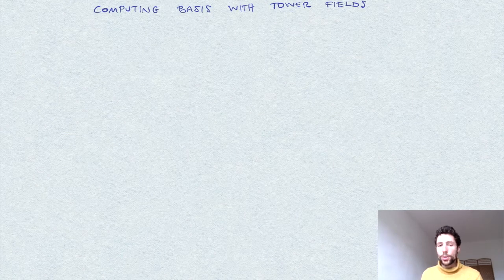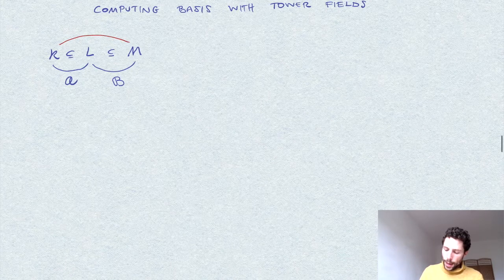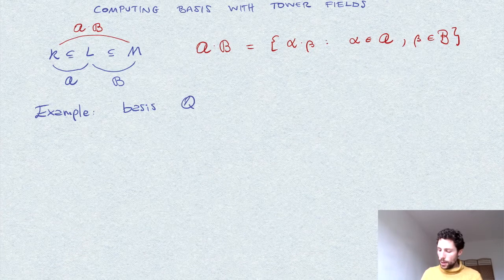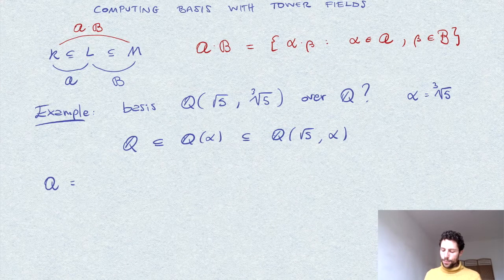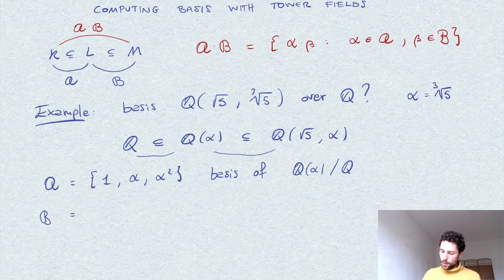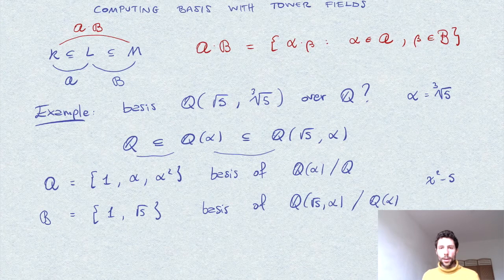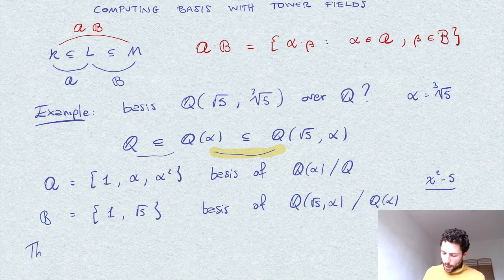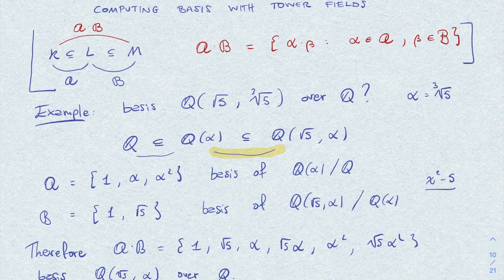Computing basis with tower fields